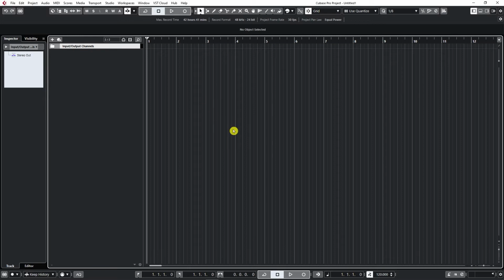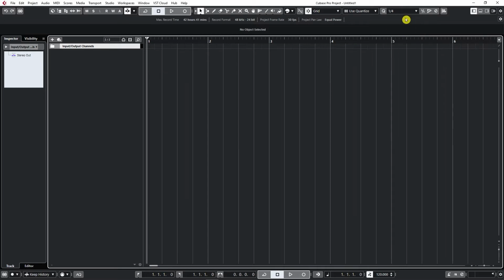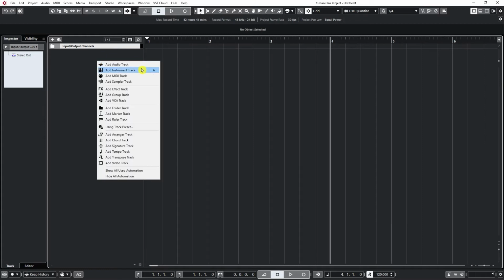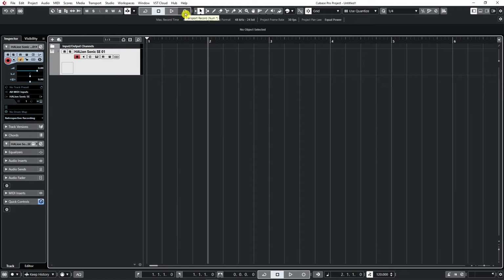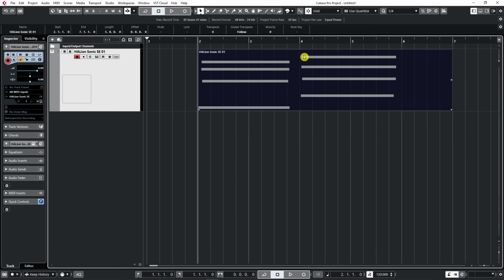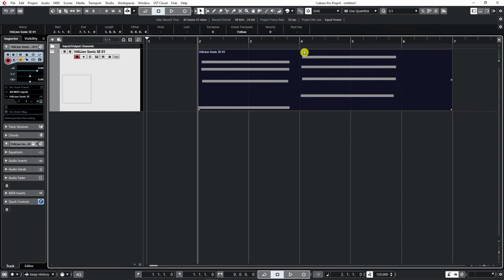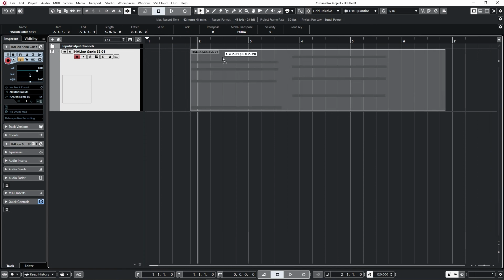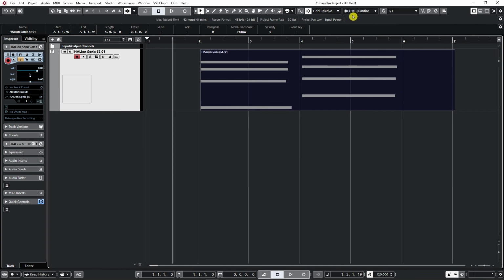QUANTIZE and SNAP in Cubase | Complete Tutorial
If you are new to Cubase, then words like “quantize” and “snap” are like Chinese. They mean little, and might even frighten you.

In short, the snap option lets you glue tracks to the grid and enables you to always chose the right time values. Quantize corrects your mistakes for you. For example, if you played something out of beat, quantize will make your life easier. Thank me later.

Of course, there’s a lot more to these functions.

Today, you will learn what is grid, how to use snap and quantize, and how to record MIDI in time.

Thank you for getting this far!